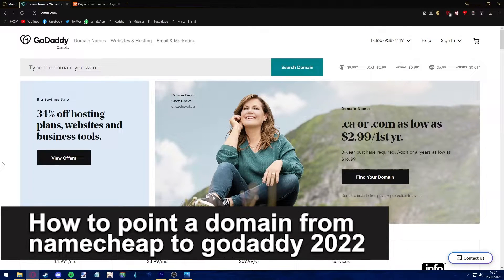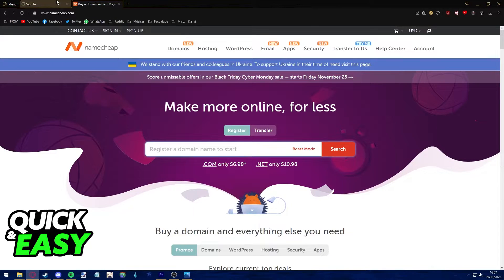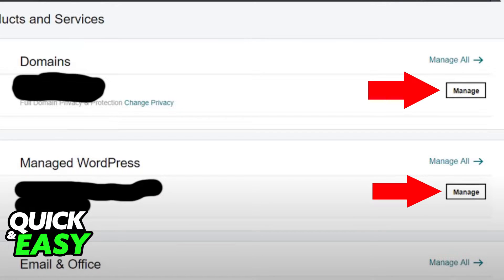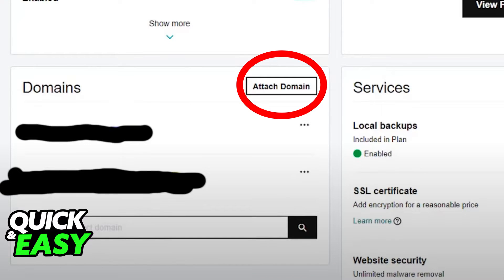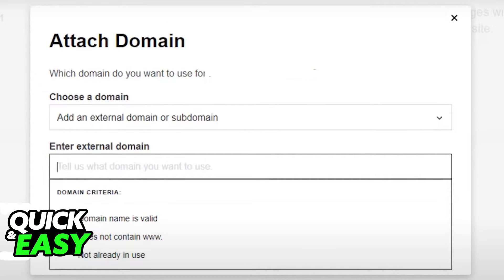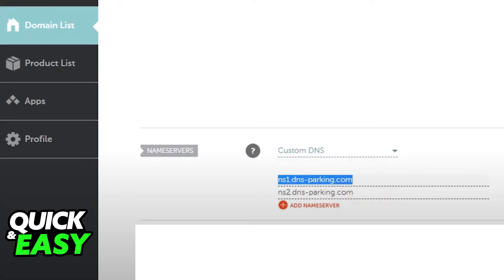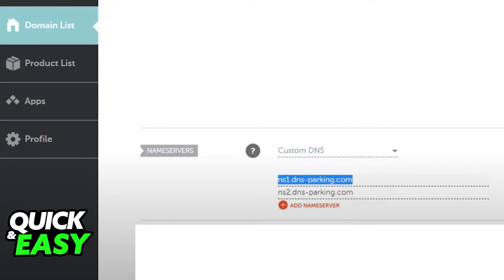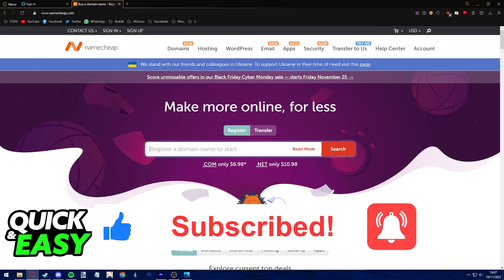How To Point a Domain from Namecheap to GoDaddy (EASY 2022)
In this video I will show you how to point a domain from namecheap to godaddy 2022.

I hope I have helped you with the video!